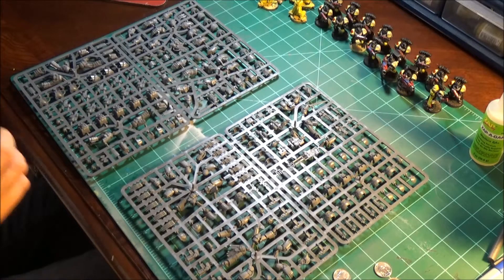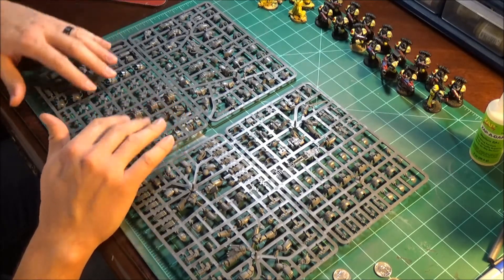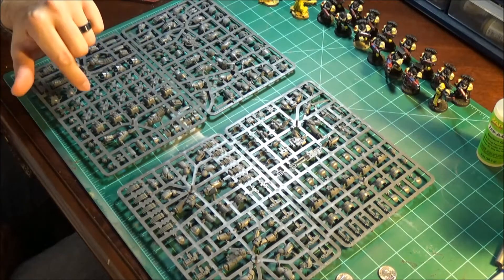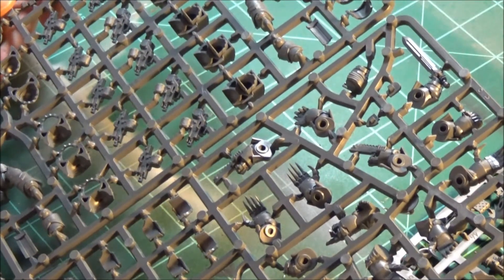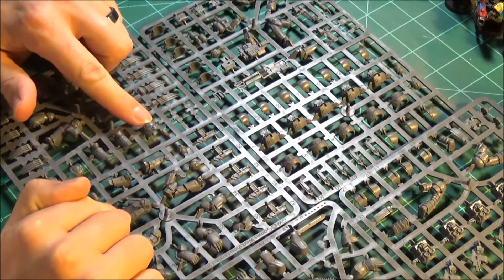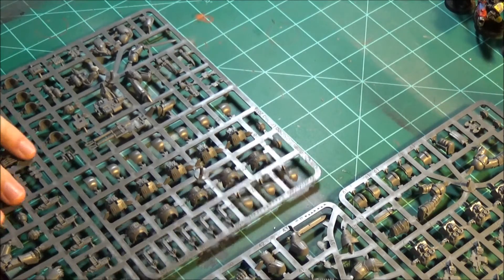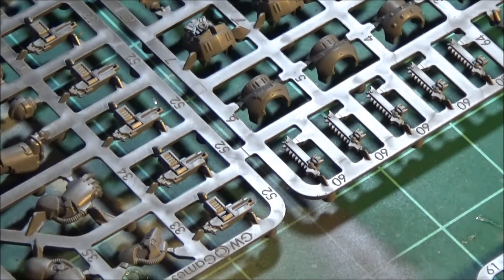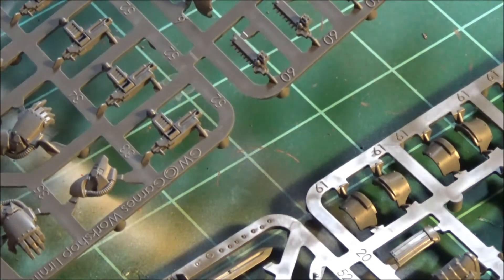Horus Heresy Plastic: Cataphracht vs Tartaros Terminators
A Comparison of the Horus Heresy plastic terminators from Betrayal at Calth and Burning of Prospero.